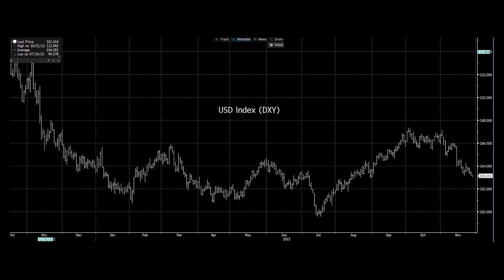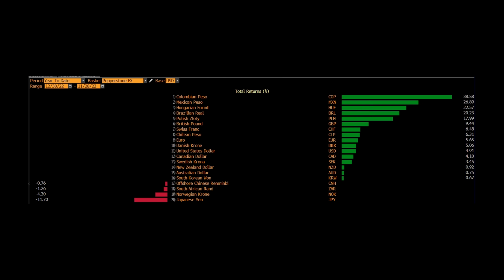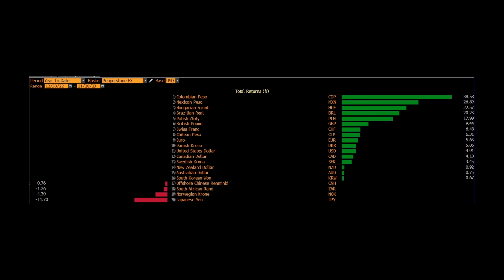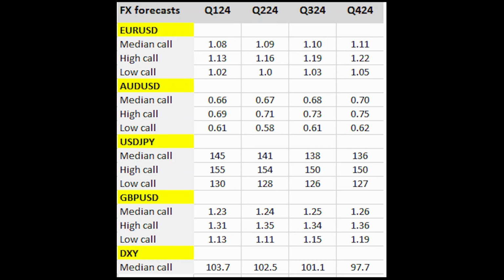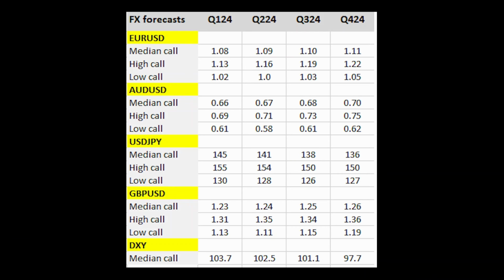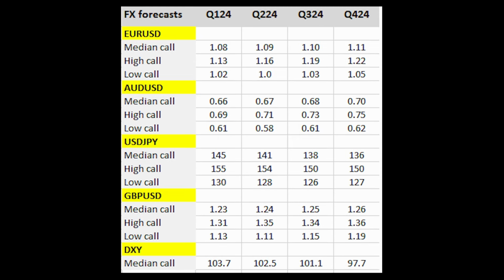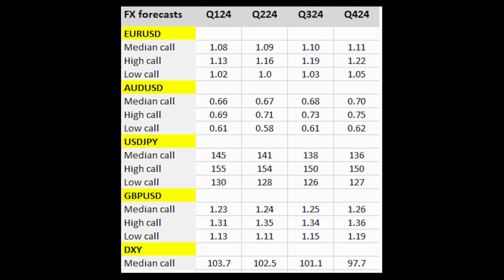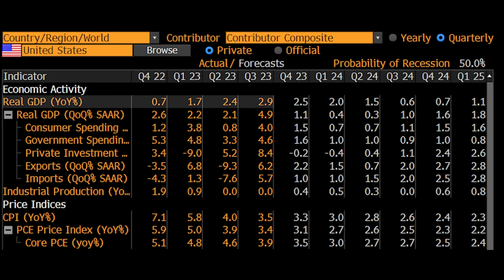Big themes for 2024 - the call for a weaker USD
This content is not intended for a UK audience. 2023 has been full of surprises. 2024 could see a weaker US Dollar. Chris Weston examines the thesis behind this projection.